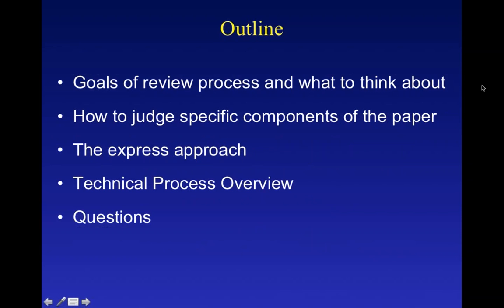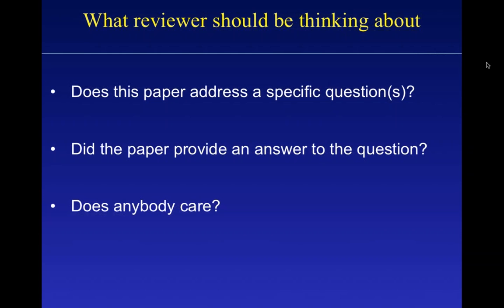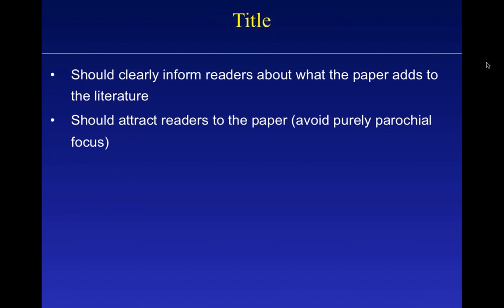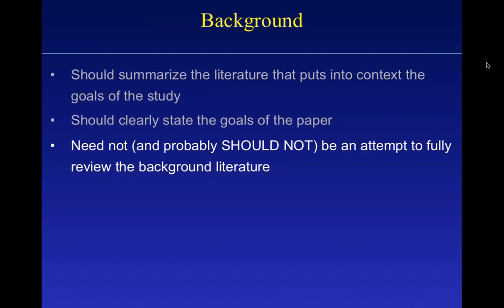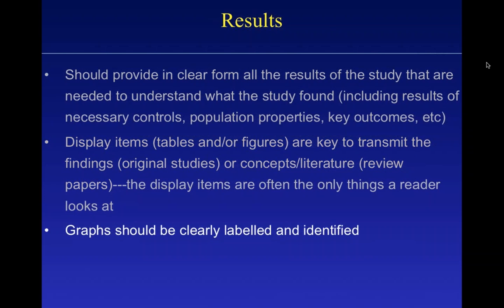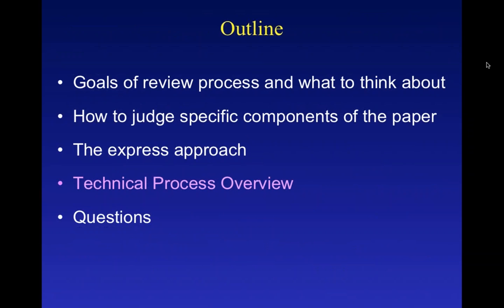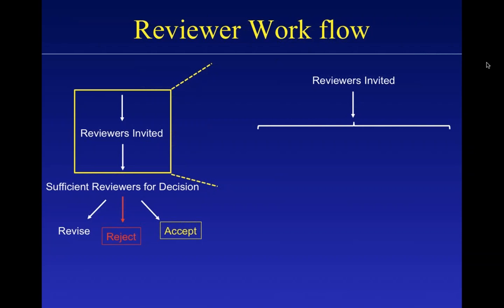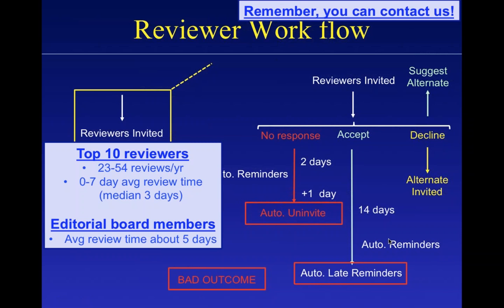Welcome Webinar for Trainee Members of the CJC Editorial Board and Reviewer List